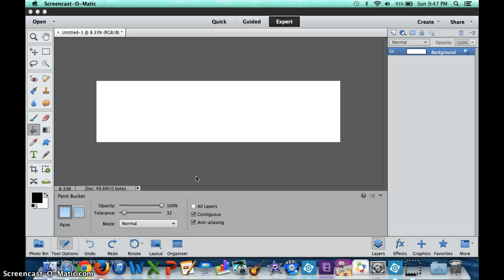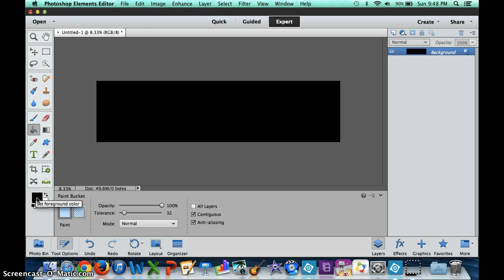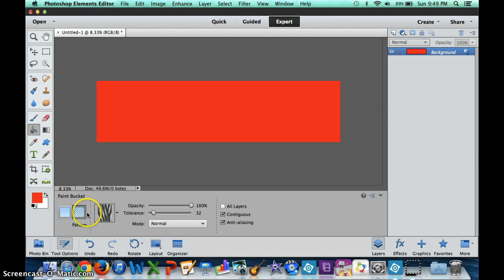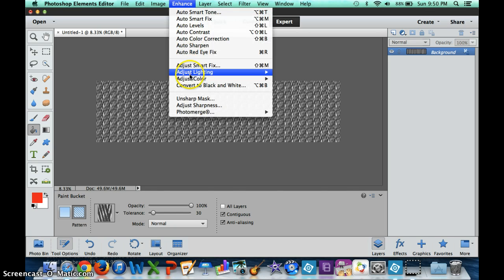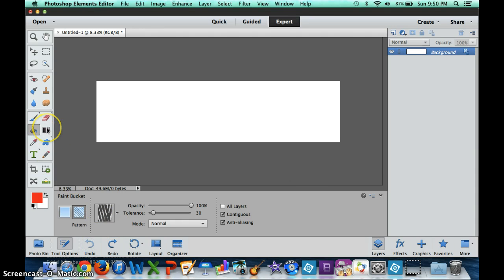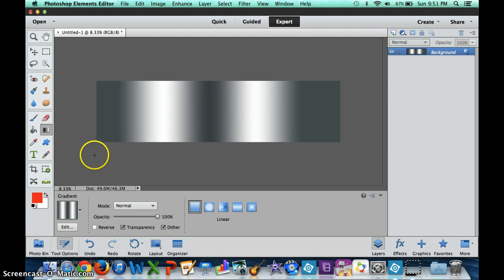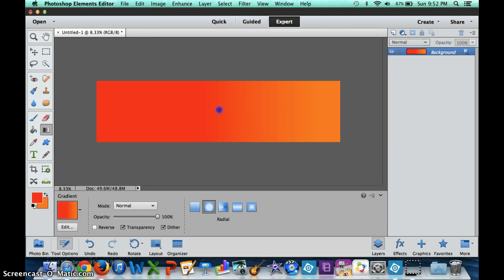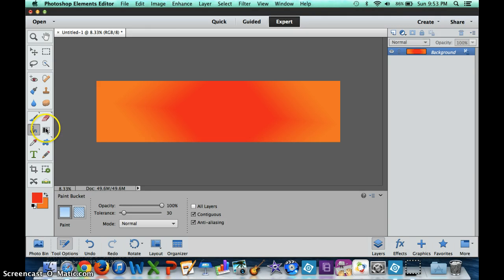6 Adding color, pattern or a gradient to the background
6 Adding color, pattern or a gradient to the background